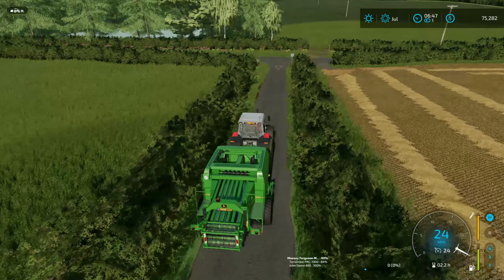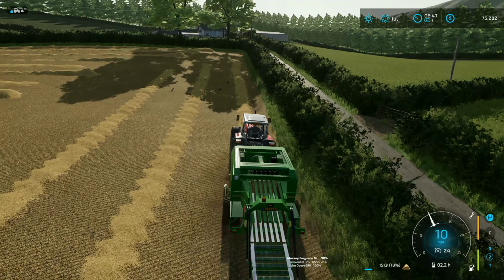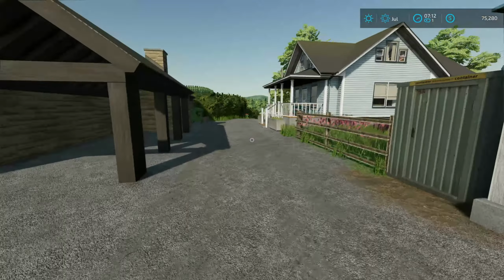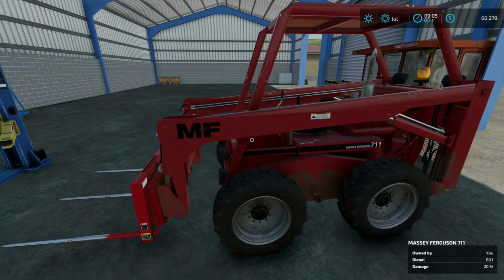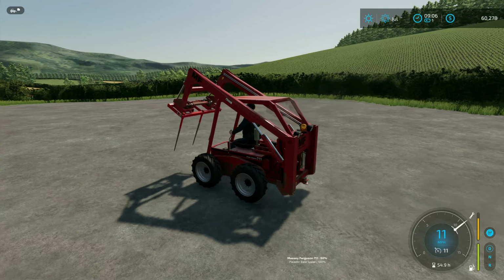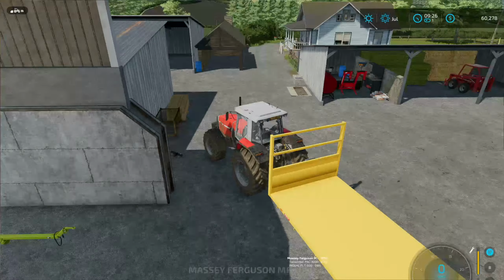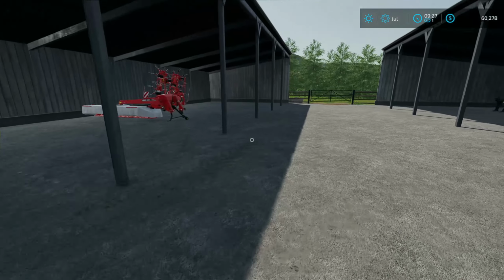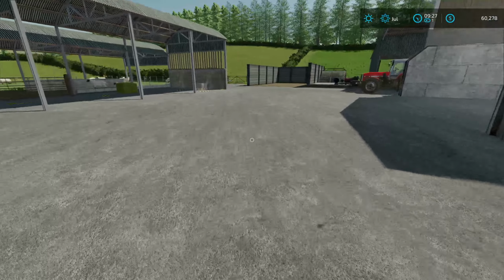Newpark Farm - No Debt Challenge - Episode 7 - Bailing the Oat Field - Farming Simulator 22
*NEW SERIES*
Welcome to Newpark Farm, where we're attempting the No Debt Challenge. Credit must go to The FarmSim Guy for the idea. His Channel is linked below.

In the Seventh episode, we bail our oat field and add a new peice of kit.

The Rules Are:
- Start with 500,000
- No Land
- No Equipment
- Must Buy a Farm
- Hard Economy
- Cant Go into Debt or The Game is Over

DJ GoHam - @DjGoHamGaming
Virtual Farmer - @VirtualFarmer
Klutch Simulations - @KlutchSimulations
Daggerwin - @Daggerwin
MrSealyP - @MrSealyp
Farmer Klein - @FarmerKlein
SimulationForTheNation - @SimulationForTheNation
The FarmSim Guy - @TheFarmSimGuy
Frithgar - @Frithgar
Peanut - @peanut1
Chainsaw100 - @Chainsaw100
Farmer Cop - @FarmerCop
TheFormalPickle - @TheFormalPickle

Newpark Farm - No Debt Challenge - Episode 2 - Farming Simulator 22